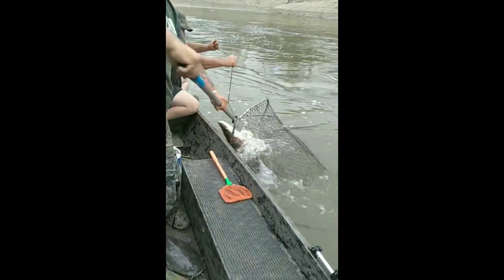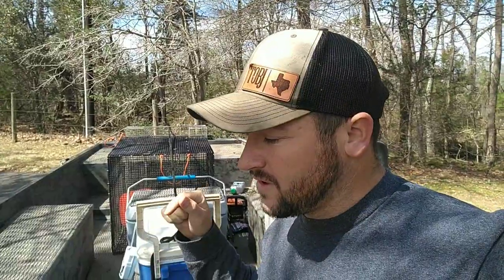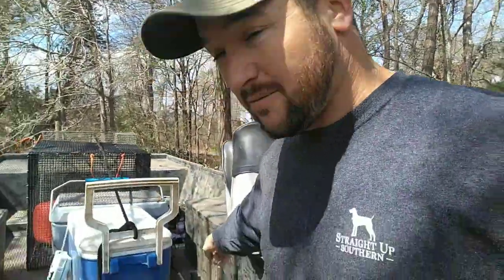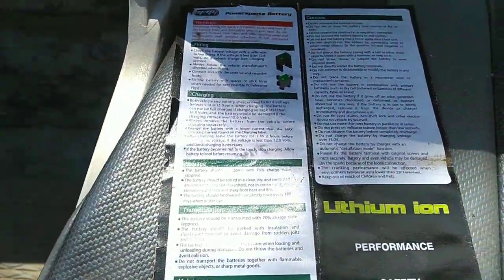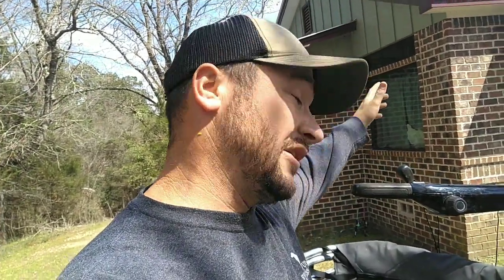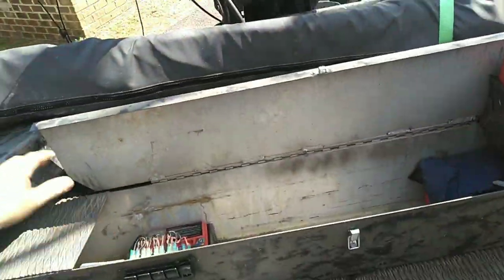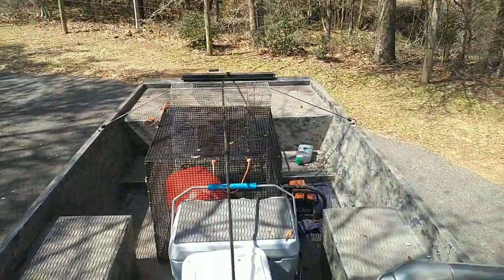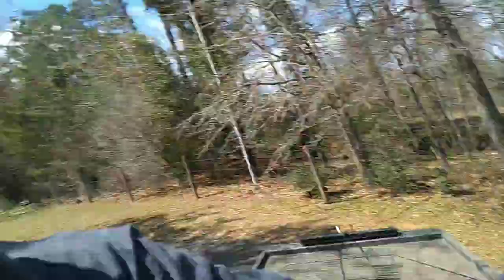Lithium Battery Update and Big Catfish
I can't recommend it because the manufacturers don't but I'm going to run one.